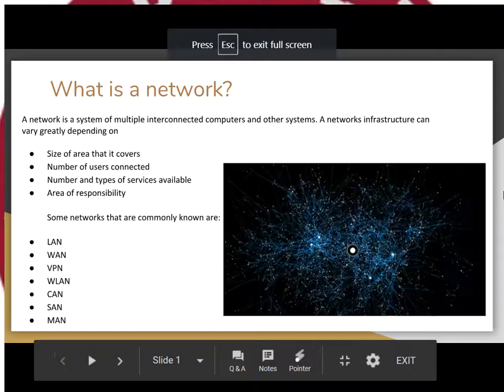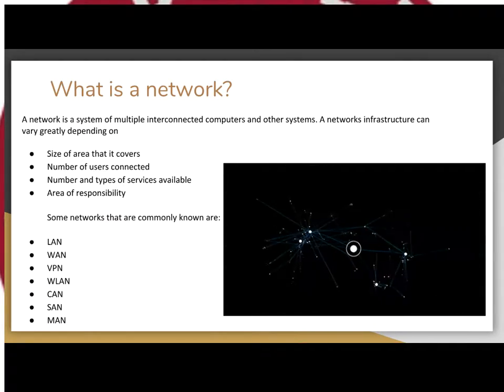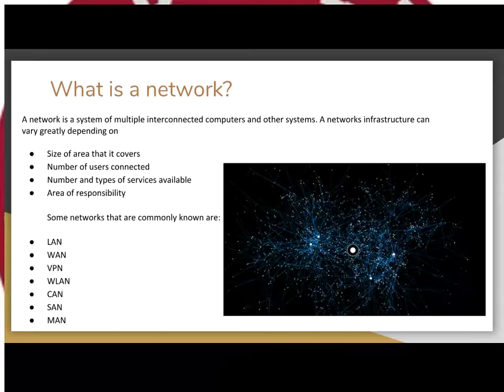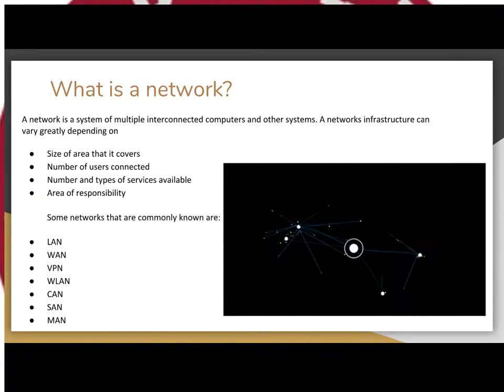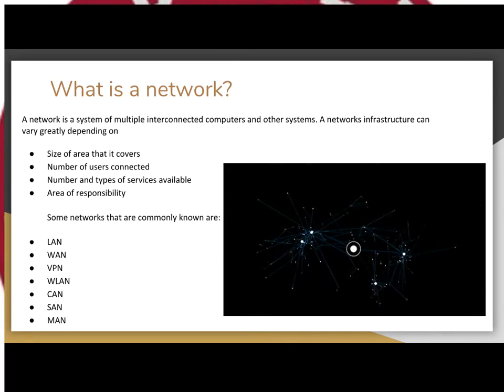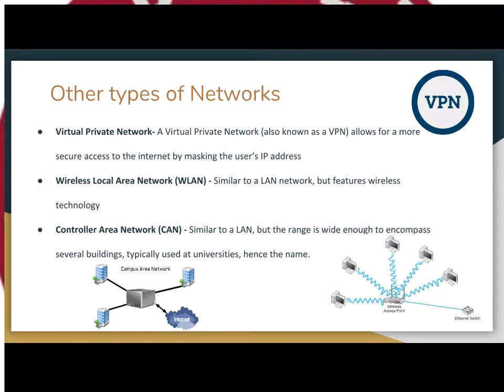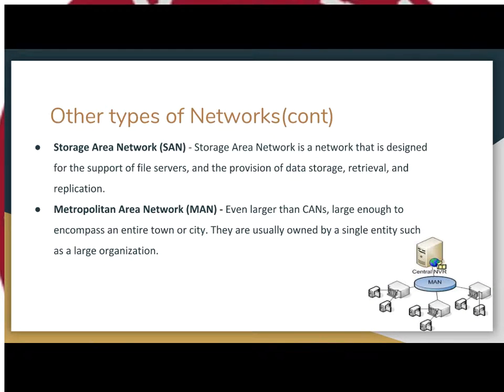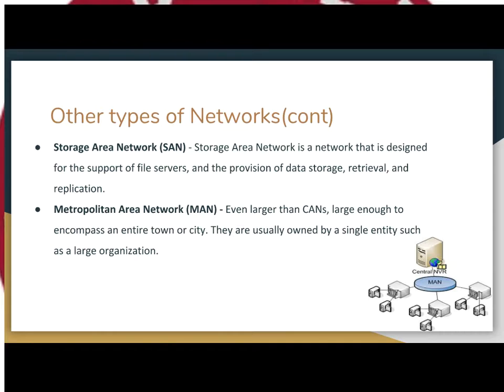Cisco1 Network Types